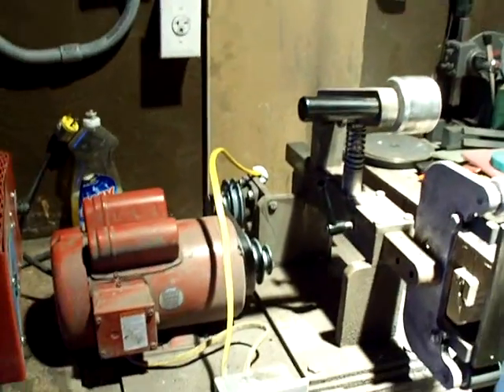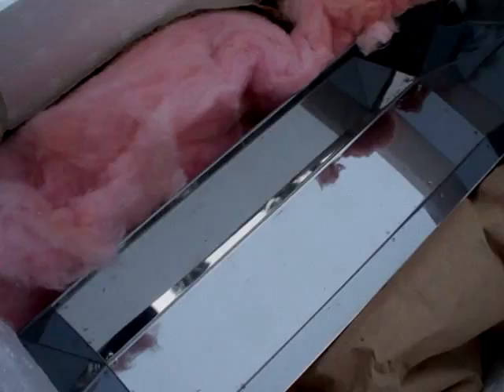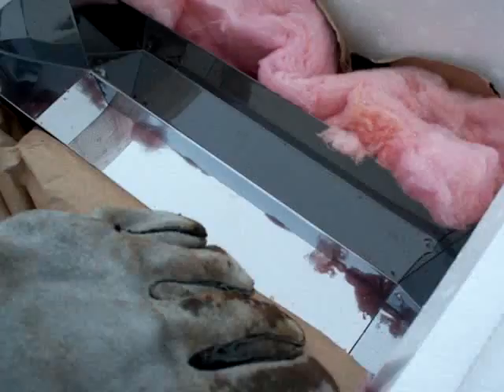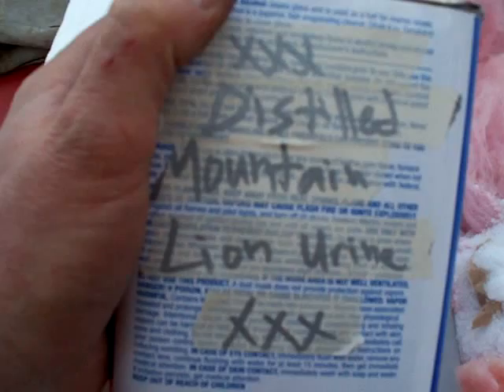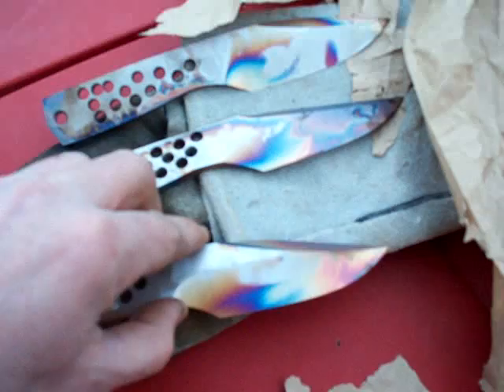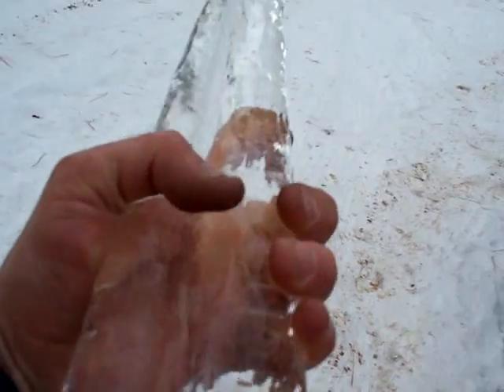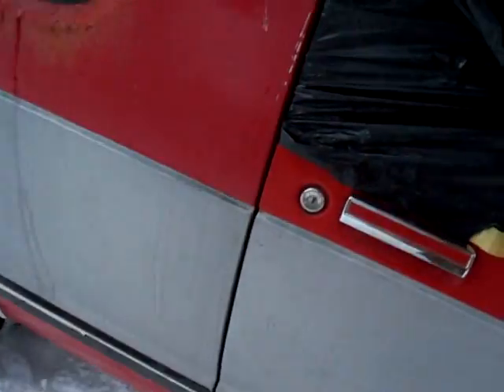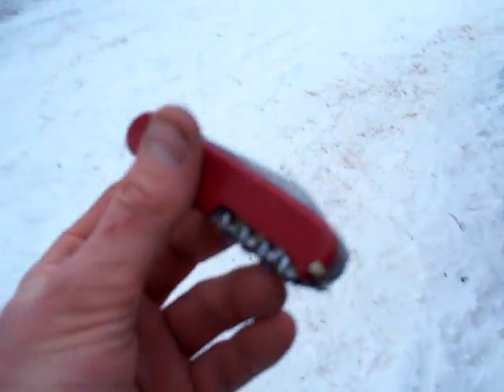Daniel Fairly Knives - At the forefront of heat treat technology!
Top Secret Status - Must never be seen!

All kidding aside! I am doing an in home sub zero treatment to some CPM-3V knives I'm making. I do this as an extension of the quench, it isn't a true cryo treatment but it does get a point or two more hardness out of the steel with no sacrifice in toughness.

I have the knives in the temper oven right now and I'll be putting them in the dry ice/alcohol mix again after the first temper to convert as much austenite over as possible. I use a ratio of about 3 pounds crushed dry ice to 1 cup of denatured alcohol.